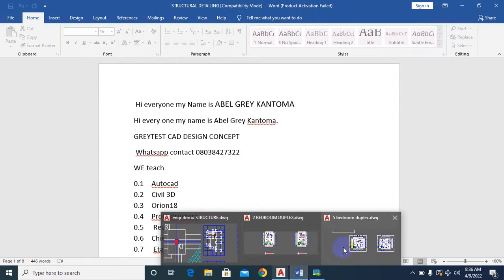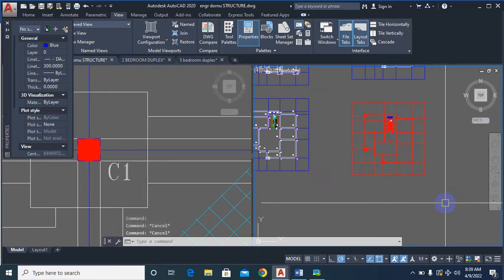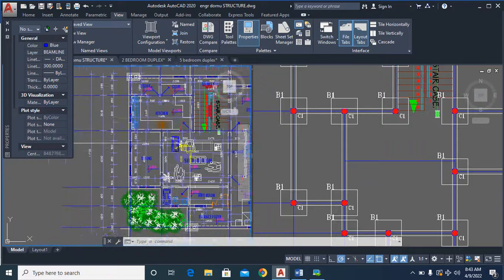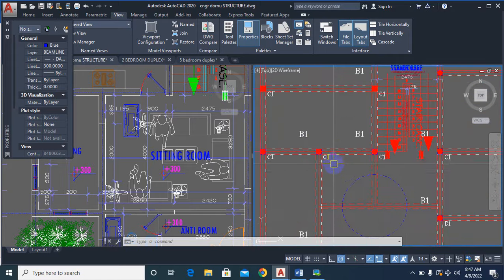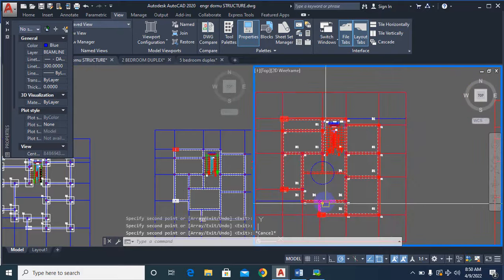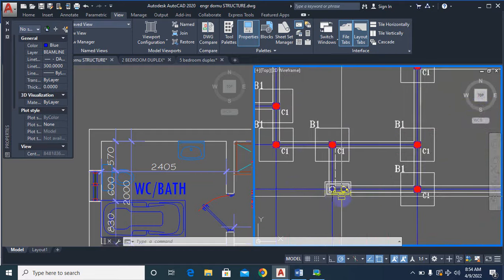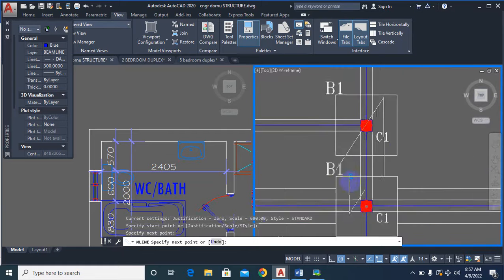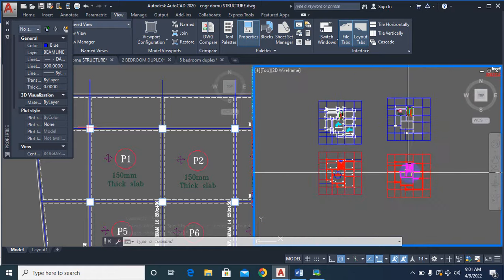General Arrangements 5bedroom Duplex Column positioning part2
General Arrangements of 5bedroom Duplex Column positioning

Today am going to be showing you how to come up with a General Arrangements  (structural layout)